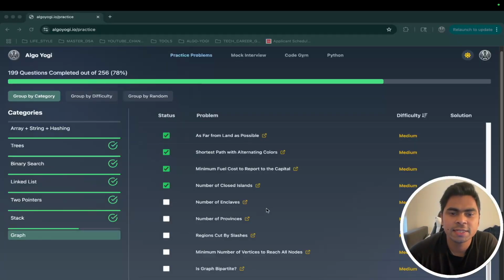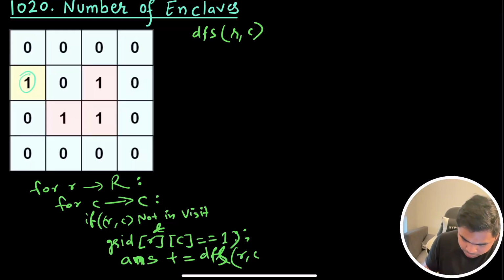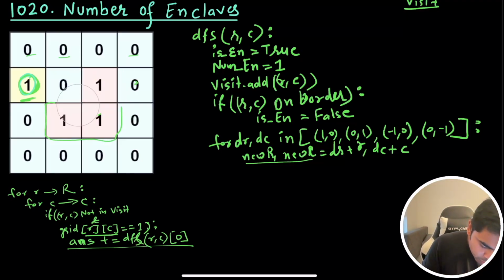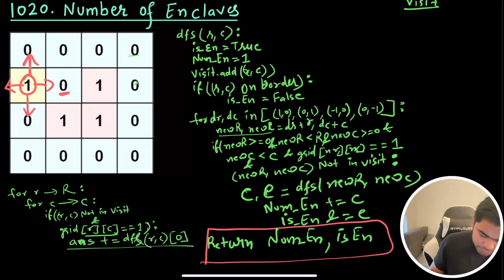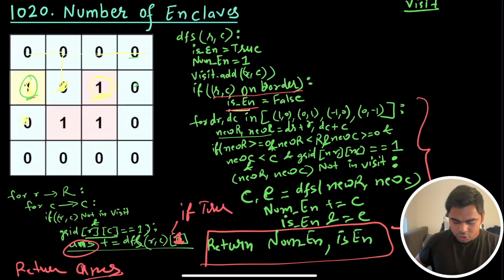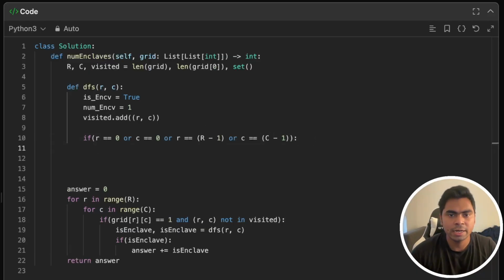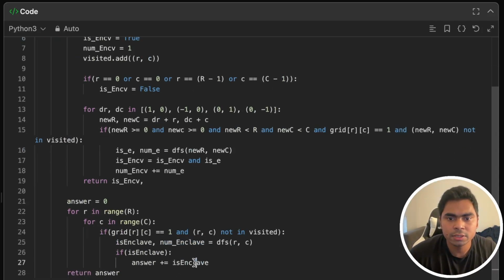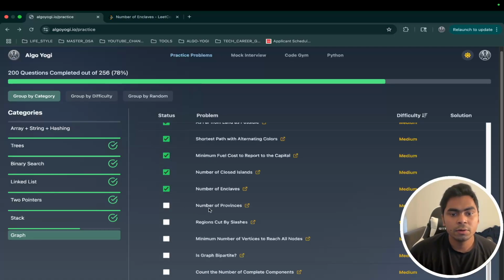LeetCode 1020 | Number of Enclaves | Python DFS Flood-Fill Explained | AlgoYogi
In this video, we solve **LeetCode 1020: Number of Enclaves** using Python and a clean **DFS flood-fill** strategy.
We count land cells (1s) in a binary grid that **cannot reach the boundary** via adjacent moves — these are true enclaves.

### ​ Timestamps
0:00 Introduction
0:20 Problem Statement
0:50 DFS Flood-Fill Strategy
17:00 Python Code Walkthrough
27:30 Time & Space Complexity

###  Why Watch?
- Learn how to **eliminate boundary-connected land** using DFS from border cells
- Flood-fill transforms reachable land to water, isolating enclaves efficiently :contentReference[oaicite:1]{index=1}
- Optimal **O(m·n)** time and space for grids up to 500×500 :contentReference[oaicite:2]{index=2}

- Share your BFS variant or clever optimizations in the comments!